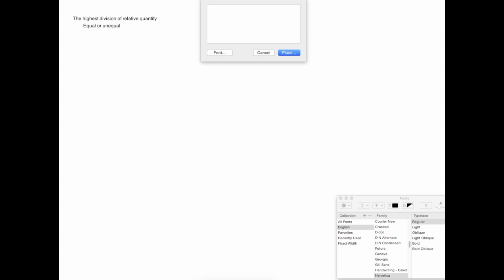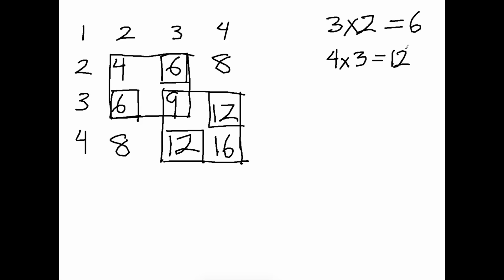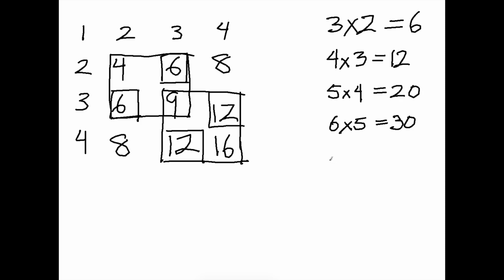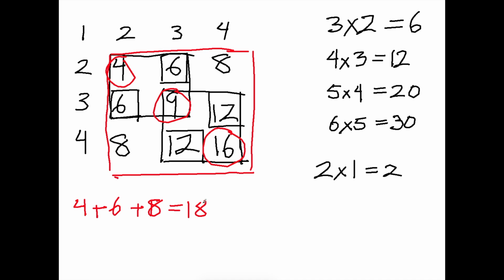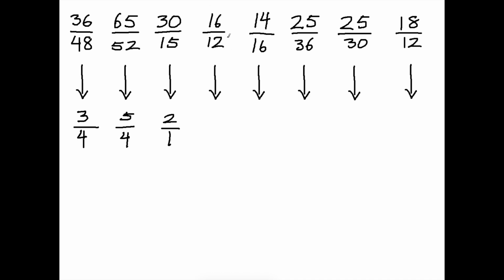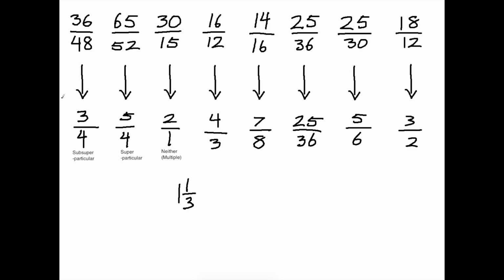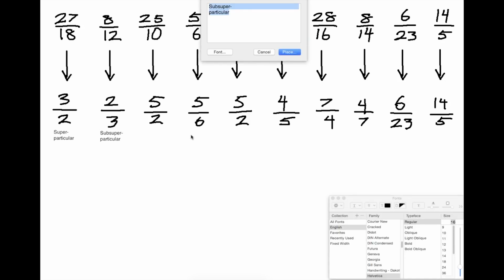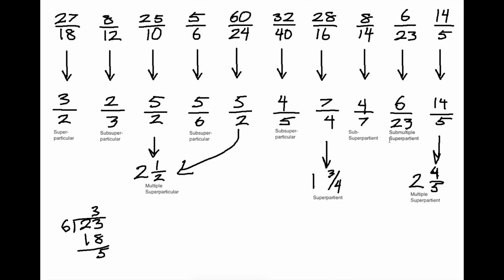Classical Math ONE: Cycle 4